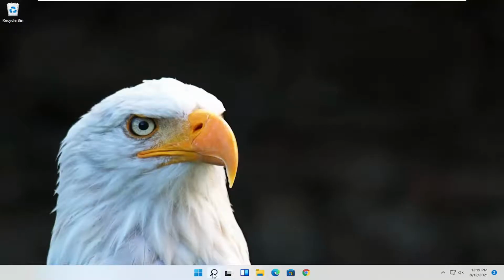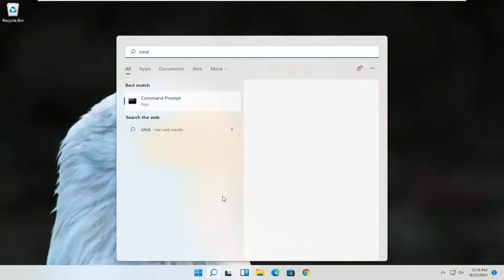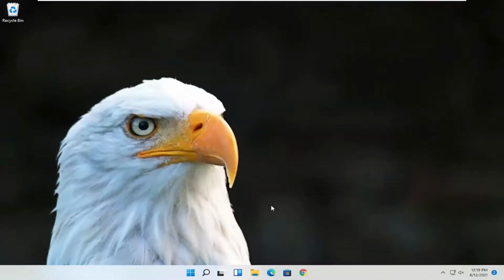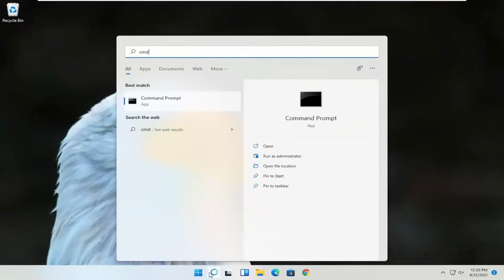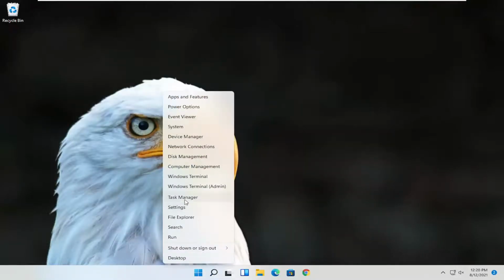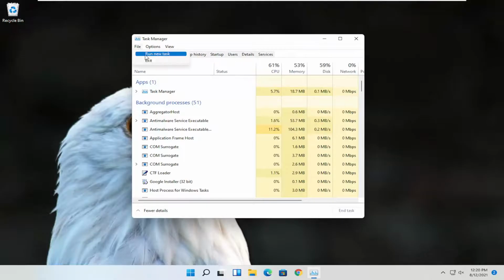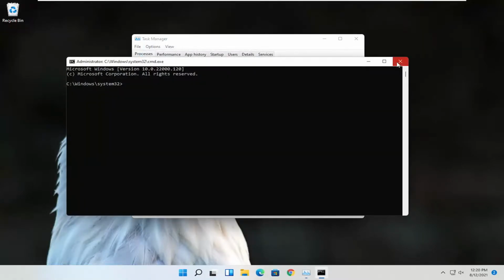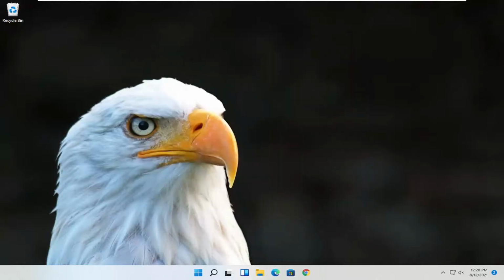Windows 11 - How To Run Command As An Administrator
So let us see how to launch, run or open Command Prompt as an administrator or an elevated CMD with administrative privileges & rights in Windows 11/11/8/7.

Much of the time, opening the Command Prompt as a regular user is all you need. Sometimes, though, you’ll need to open the Command Prompt as an administrator so that you can run commands that require administrative privileges.